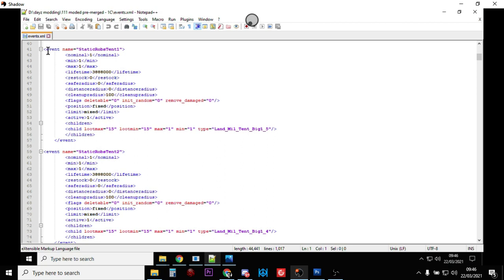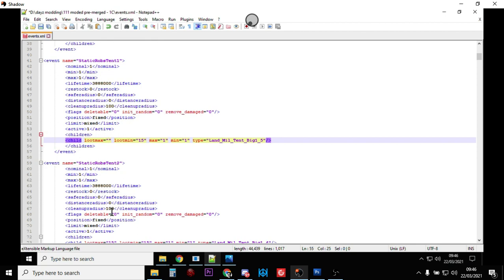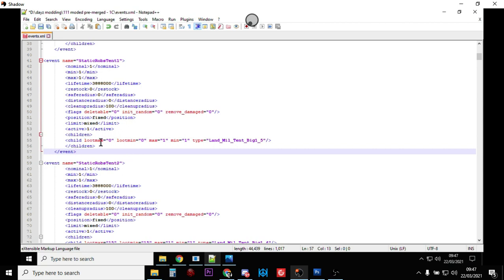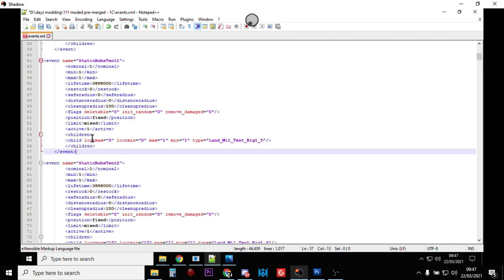DayZ XML Mods: How To Stop Items Piling Up Inside Dynamic Event Buildings - Turn Loot Spawns Off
When we create custom events to spawn buildings in on DayZ console or PC, often the loot will start to pile up inside them. If this is the case you can simply turn the loot off for that structure.
Thanks, Rob.